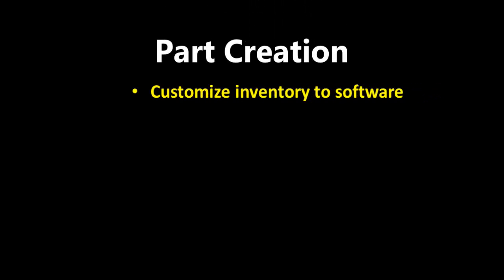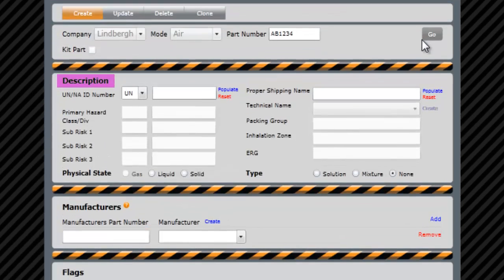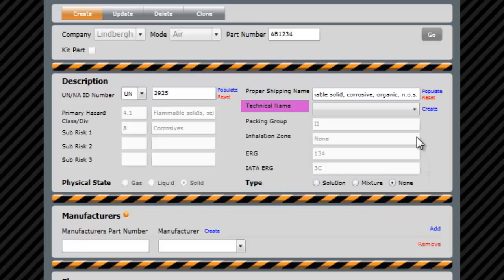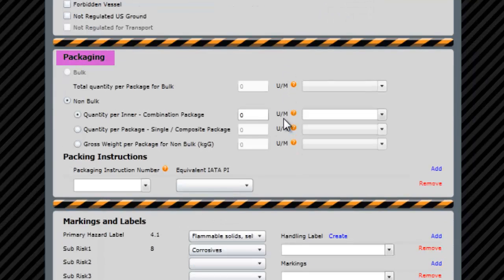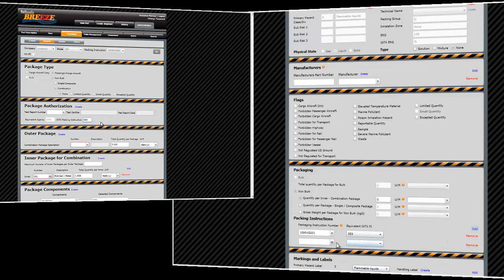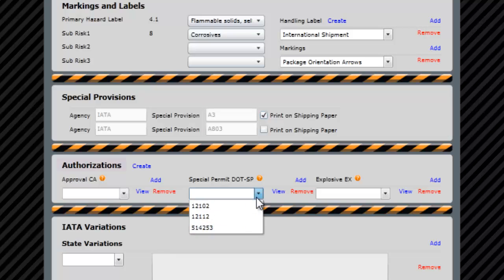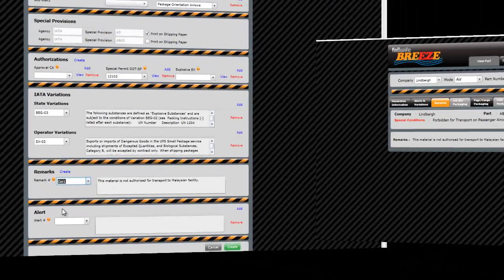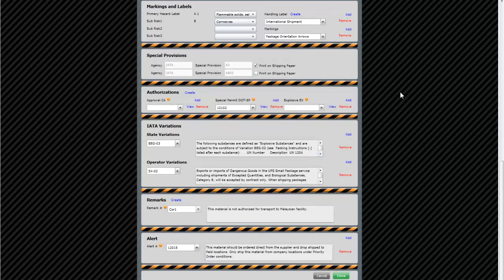07: Create Parts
This tutorial covers the creation of parts and their association to packaging instructions and previously created components.  The video concludes with a discussion of the Clone feature in the software.